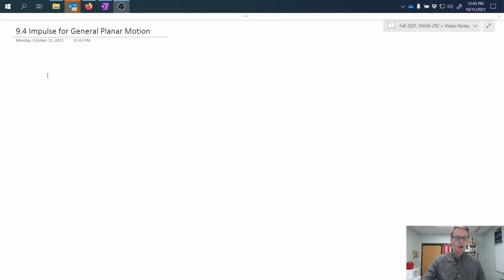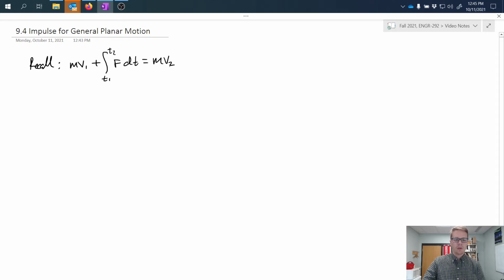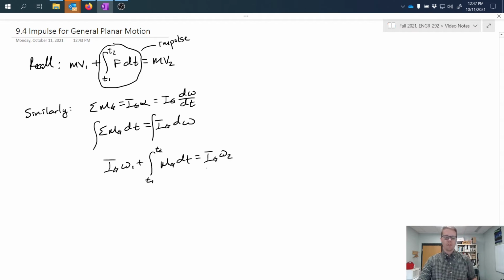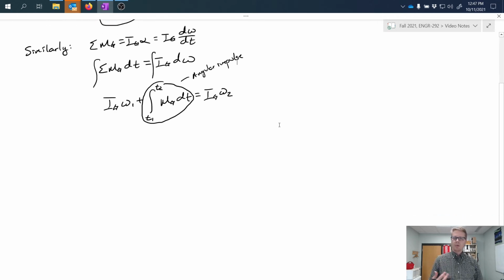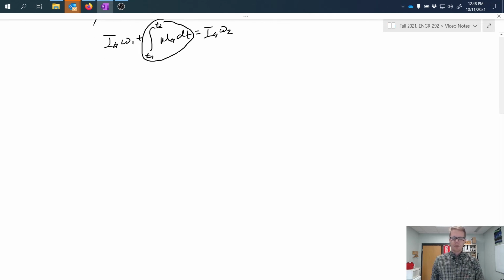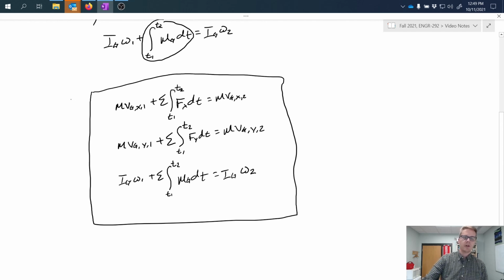Impulse for General Planar Motion - Engineering Dynamics